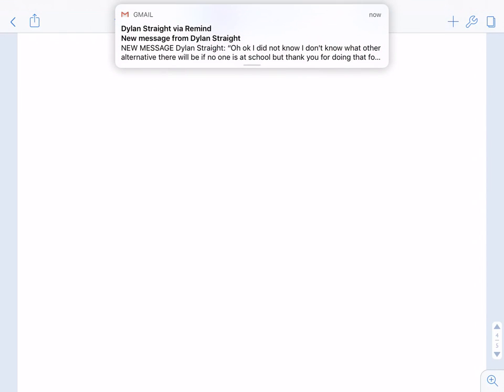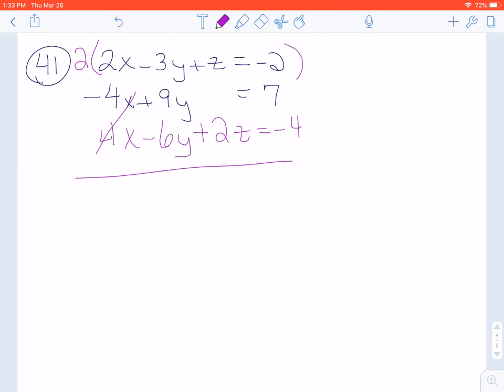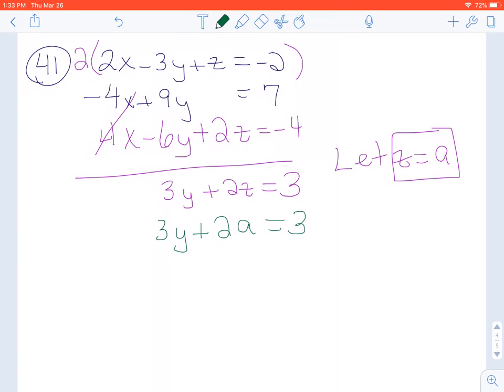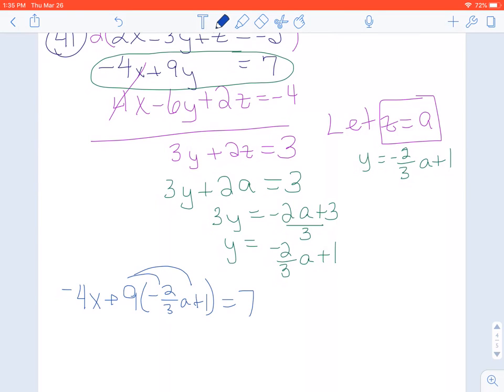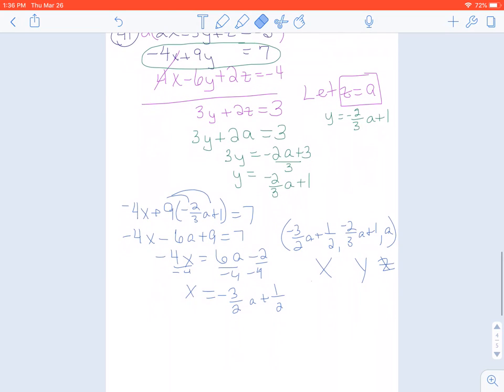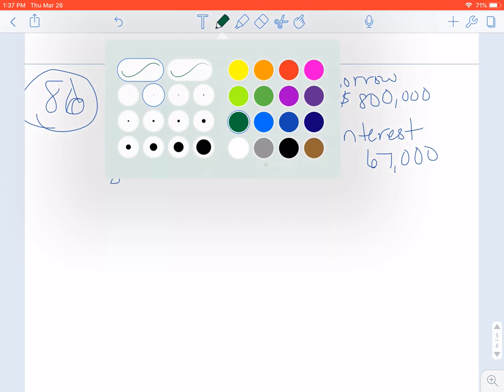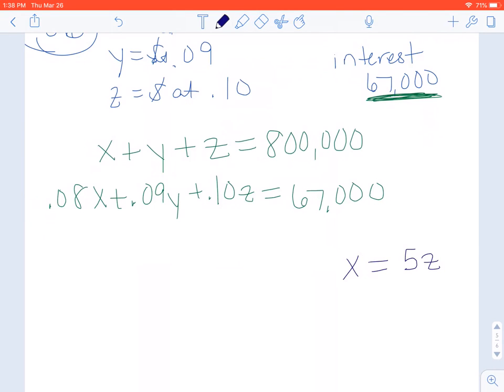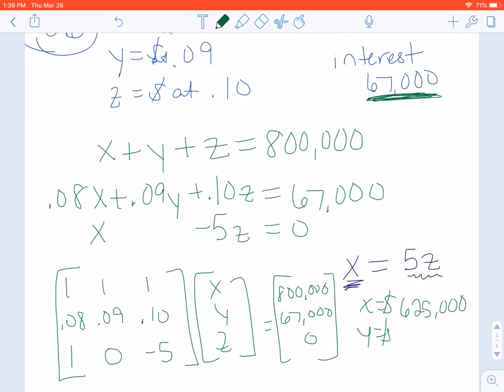Gaussian Elimination Book Review #41 and 86